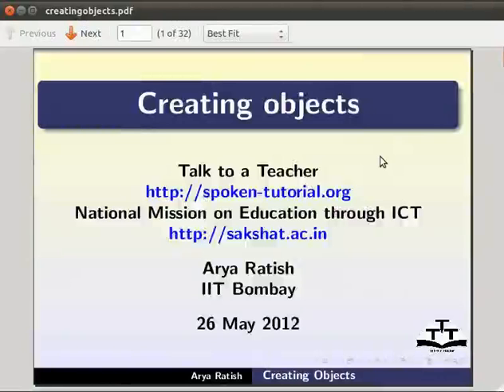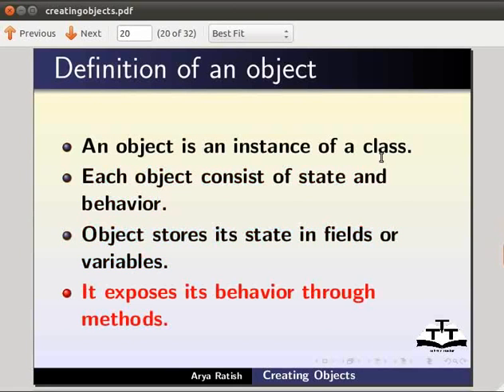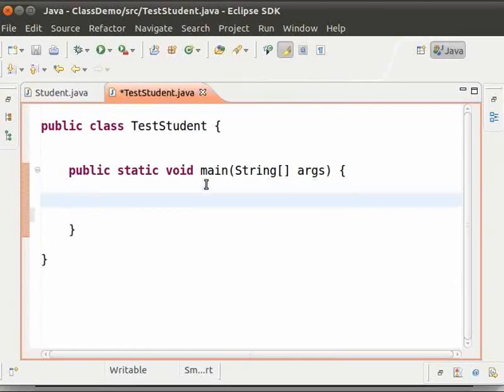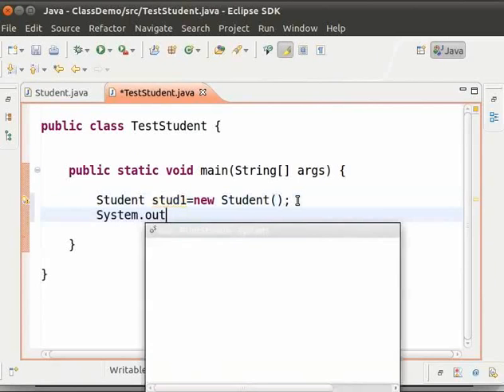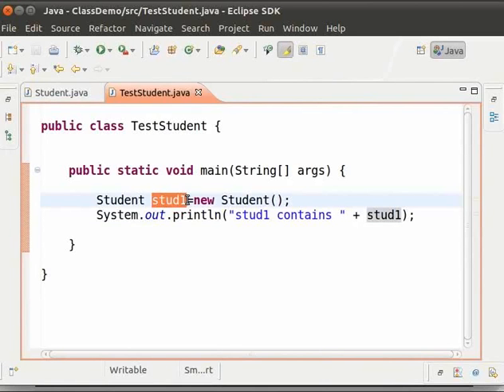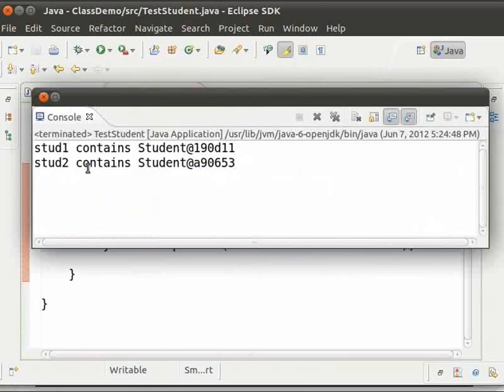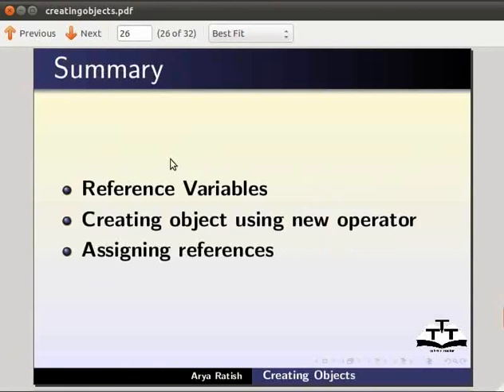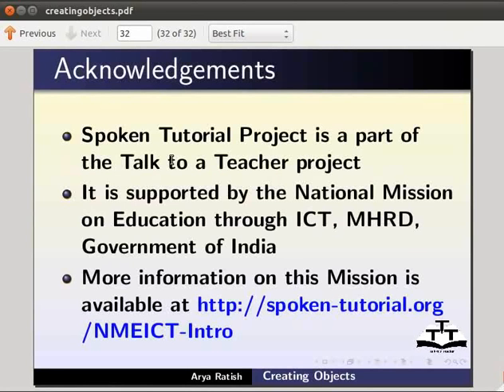Creating object - English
Creating Object

 *An object is an instance of a class
 *Each object consist of state and behavior
 *Object stores it state in fields or variables
 *It exposes its behavior through methods
 *Reference variables
 *Create a class named TestStudent
 *Create an object of the Student class
 *Use new operator
 *Check what the reference variable contains
 *Create one more object of the Student class and check what the reference variable contains